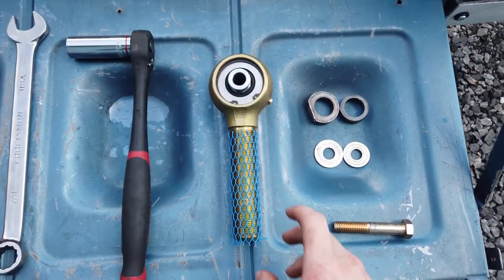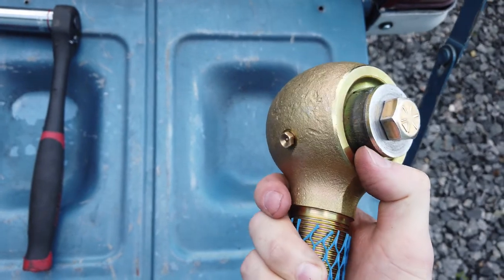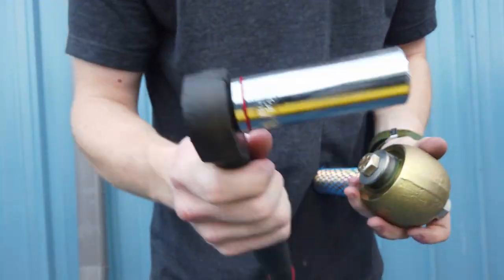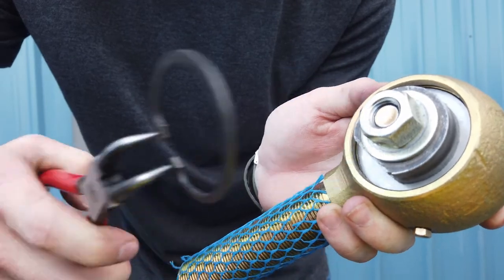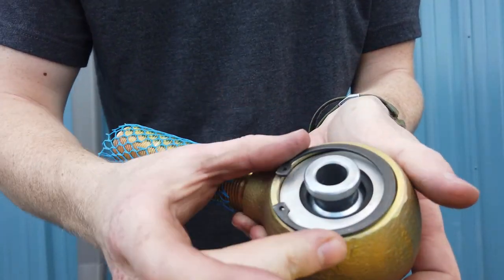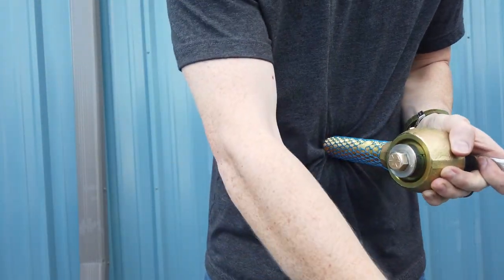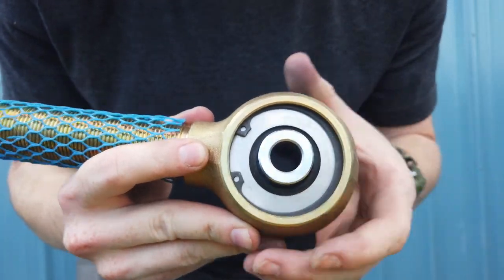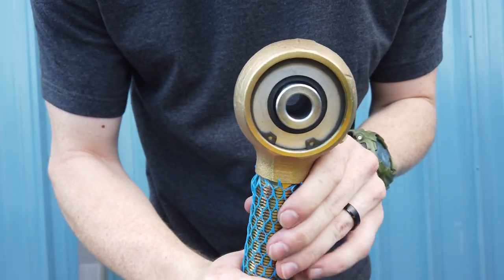How To: Rebuild An Enduro Joint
We've had a lot of customers ask about how to rebuild our Enduro Joints. We've even seen some people assemble them incorrectly. We had one of our marketing guys, Connor, take one apart and assemble it again for you and show you the do's and don'ts.